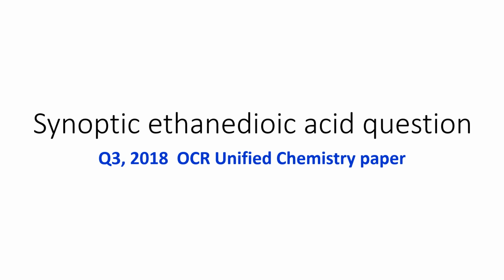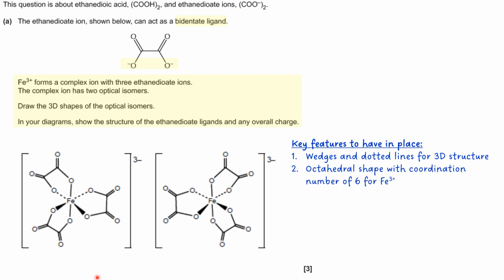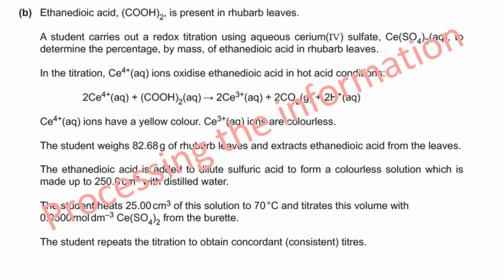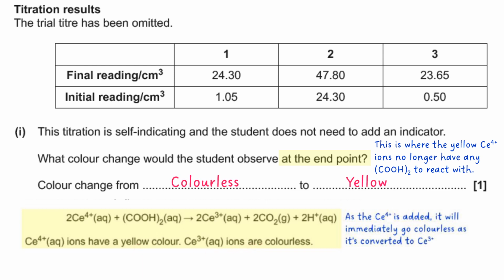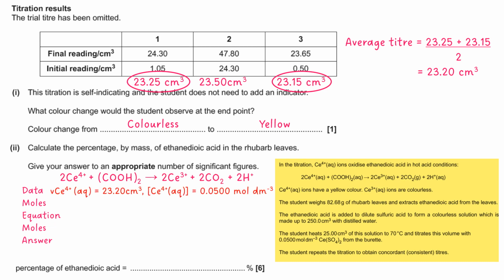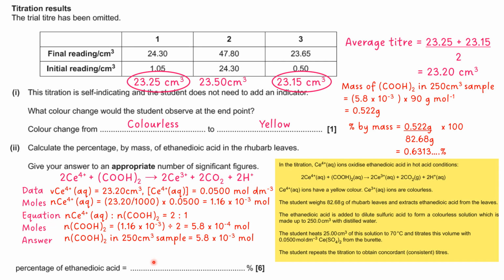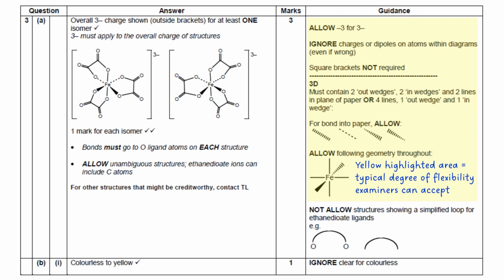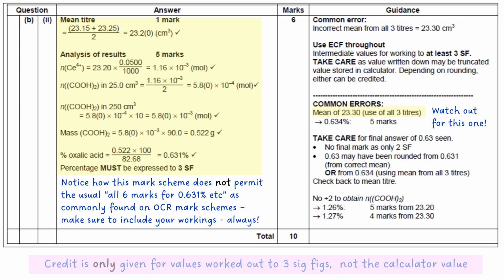Synoptic enthanedioic acid question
A look through Q3 from the 2018 OCR Unified Chemistry paper.